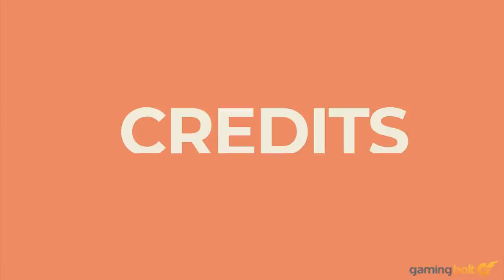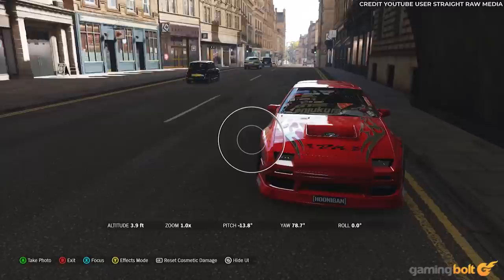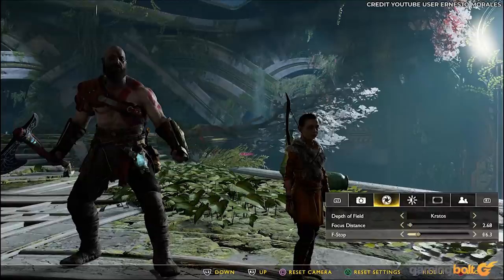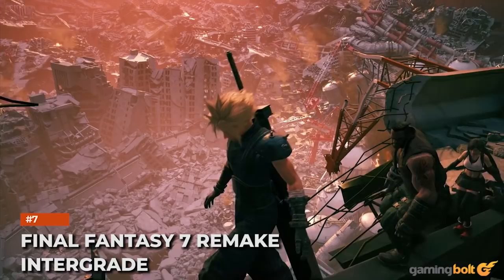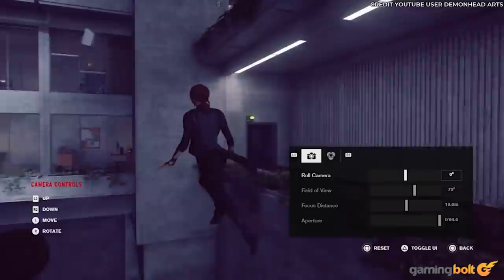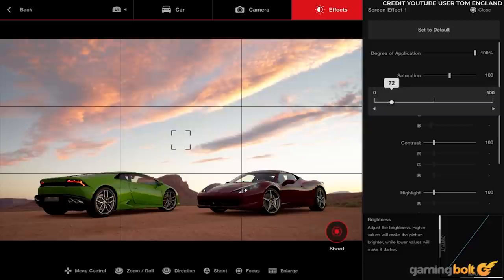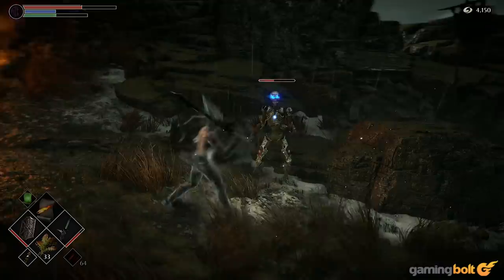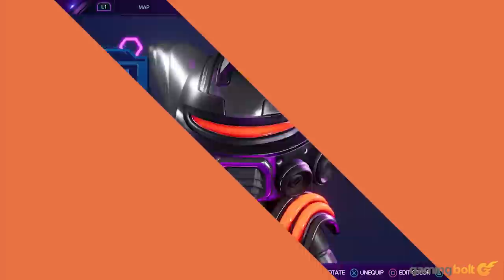15 Games With The Best Photo Modes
Photography in video games has been a fairly long-standing tradition, one that's blossomed thanks to various third party tools. Dedicated photo modes have also seen a surge in recent years, offering all kinds of unique options to capture your favourite moments in-game. Let's take a look at 15 titles with the best photo modes and what they bring to the table.